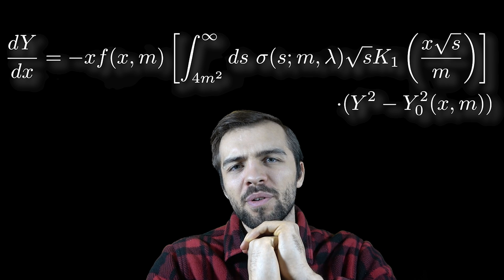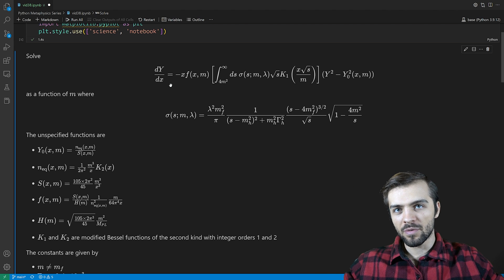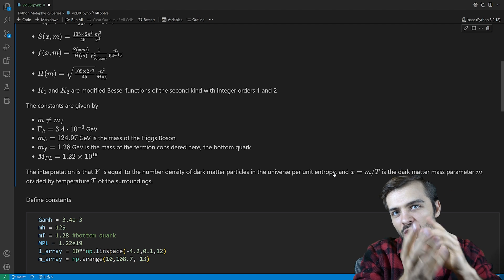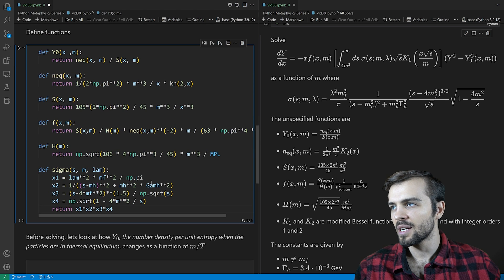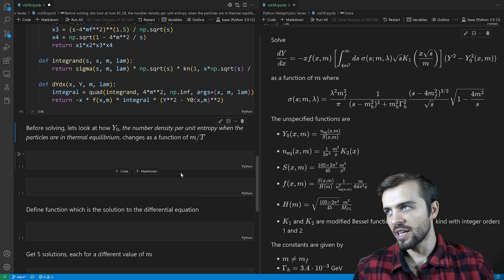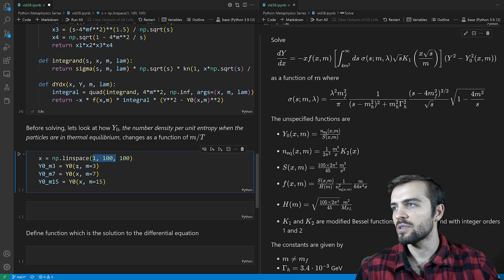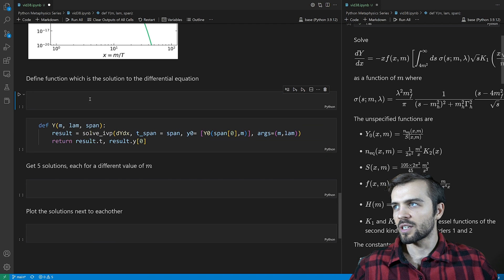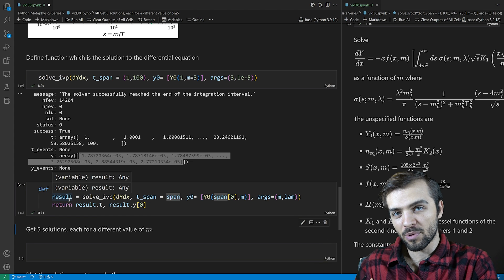A Fun Little Differential Equation In Python (Dark Matter)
Check out my course on UDEMY: learn the skills you need for coding in STEM: